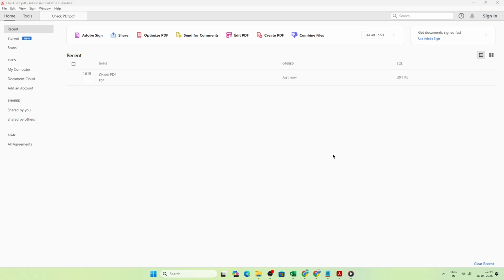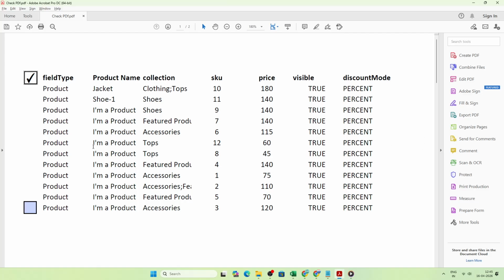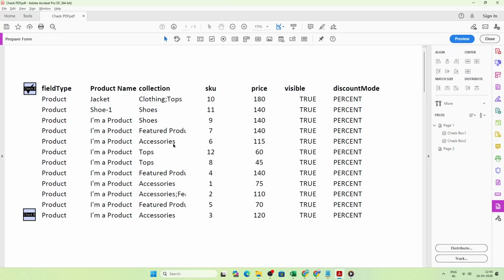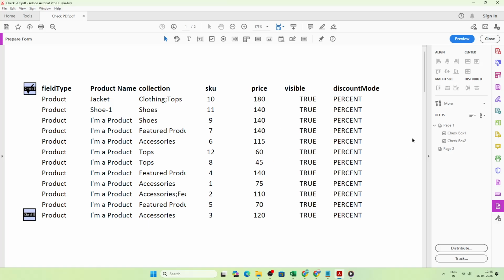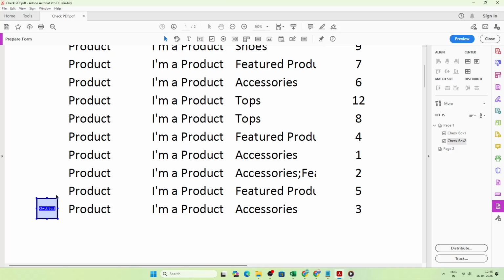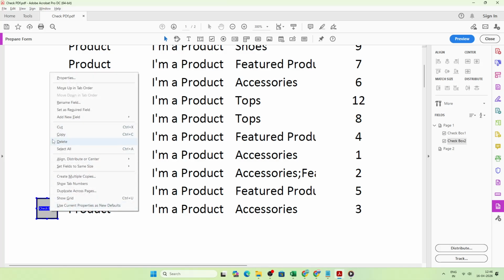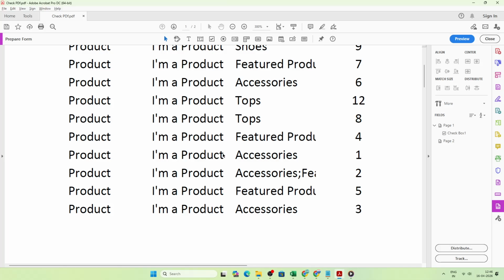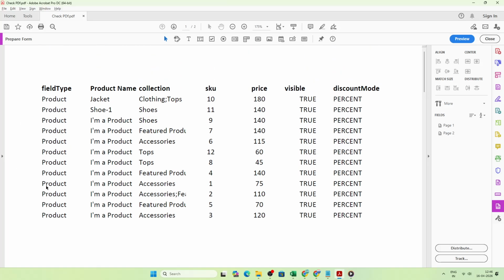How To Remove Or Delete A Checkbox From A PDF Document Using Adobe Acrobat Pro (Step By Step)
Learn how to remove or delete a checkbox from a PDF document using Adobe Acrobat Pro in this quick and easy tutorial. If you are trying to edit PDF forms or modify interactive elements, this guide will show you exactly how to manage your form fields.